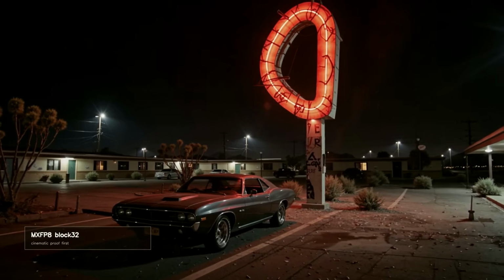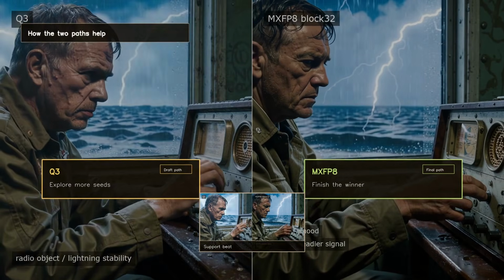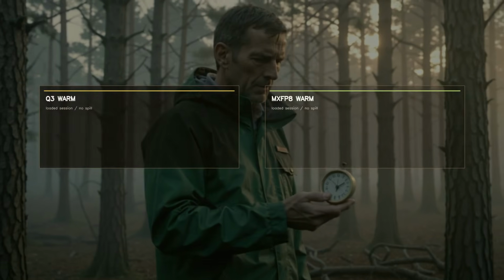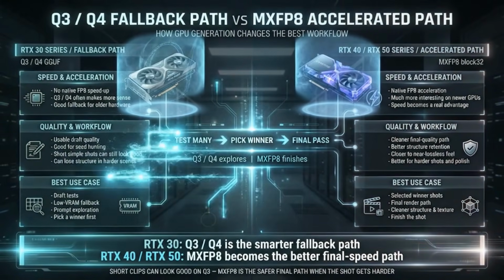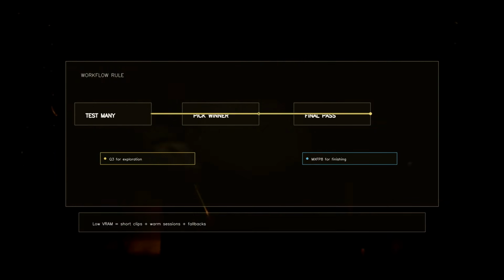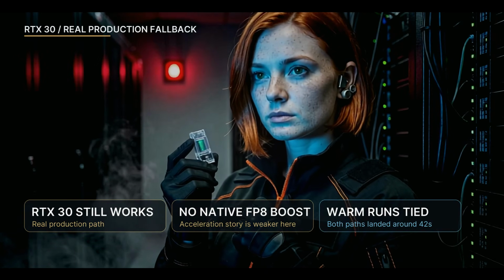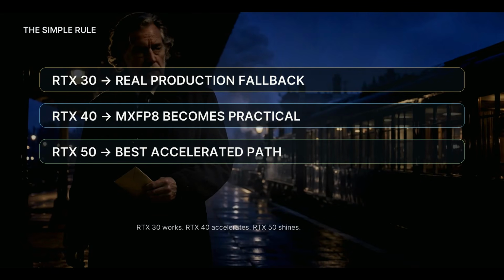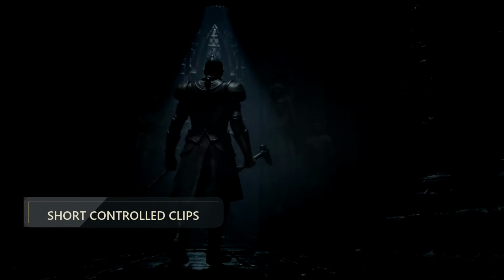LTX 2.3 v1.1 on 8GB: Real Results vs The Hype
Testing **LTX 2.3 v1.1 distilled** for local AI video on limited VRAM. In this video you’ll see real generated clips, low-VRAM behavior, Q3 vs MXFP8 block32 results, GPU generation differences, and a free workflow you can start from.

This is not a magic “perfect 8GB setup” promise. The goal is to show a practical local AI video path: what LTX 2.3 v1.1 distilled can produce, how Q3 and MXFP8 behave, and what changes across RTX 30, RTX 40, and RTX 50 GPUs.

In the video:
- Real generated local AI video results
- Why the distilled version matters
- Q3 vs MXFP8 block32 behavior
- Capped 8GB-style cold/warm test results
- RTX 30 / RTX 40 / RTX 50 workflow differences
- My current production choice
- Free creative workflow for making local AI videos
- Premium group with one-click auto-installers and Viper Film Builder

Benchmark notes from this test:
- Q3 cold start: 418s
- MXFP8 cold start: 202s
- Warm runs: both around 42s
- Cold starts spilled heavily into system RAM
- This does not mean “comfortable 8GB magic”
- Short controlled clips can work if you understand cold load, offload, and warm sessions

Viper Film Builder turns prepared keyframes into a local AI mini-film through ComfyUI, with generation logs, review files, timings, and resume support.

## Chapters / Timecodes

00:00 — Choosing the right local AI video setup
00:54 — Why LTX 2.3 v1.1 distilled matters
01:29 — Q3 vs MXFP8 block32: draft path vs final path
02:43 — Capped 8GB-style cold/warm benchmark
03:44 — What Q3 and MXFP8 are actually good for
04:26 — RTX 30 / RTX 40 / RTX 50 GPU generation path
05:36 — My current choice for production
06:24 — Free local AI video workflow
06:59 — Premium group, auto-installers, and Viper Film Builder
07:35 — Subscribe / watch next